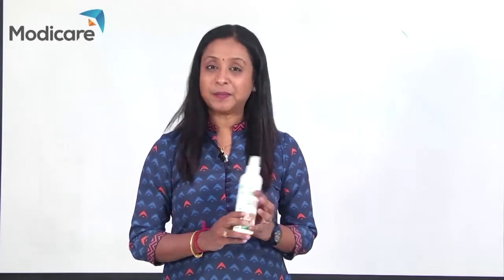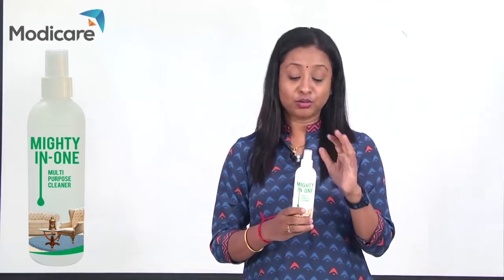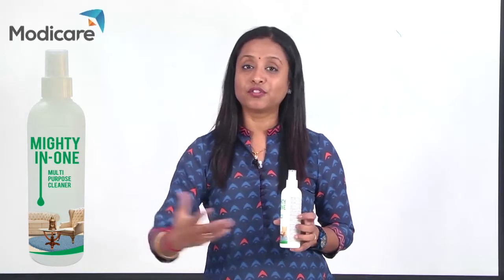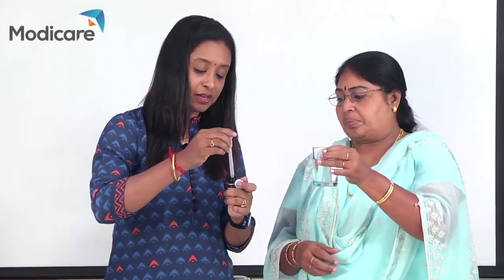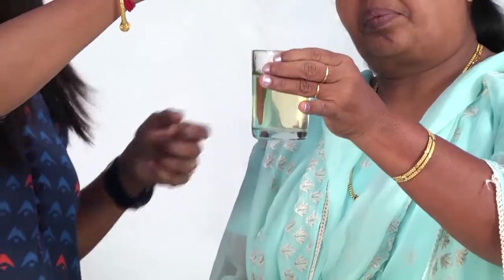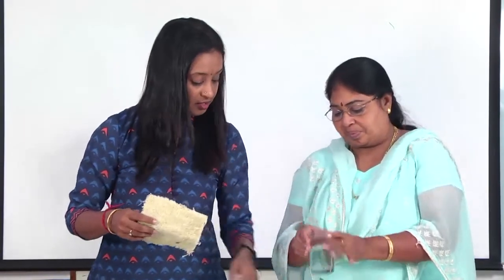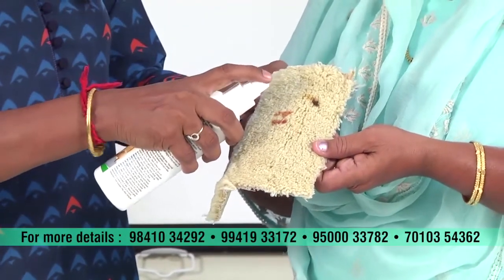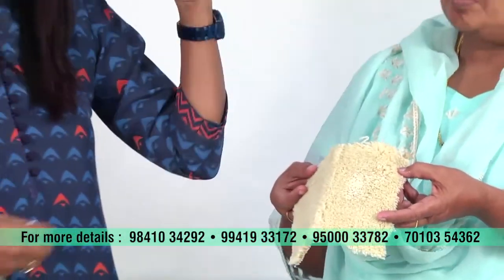Modicare MIGHTY IN-ONE Demo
"Mighty In One" is an excellent new generation multi-purpose cleaner that is designed for everyday use. This scientifically advanced ready to use everyday cleaner removes upto 99.9%* germs, grease, soil, dust, organic oils, airborne odours and more without using harmful chemicals or producing toxic after effects.